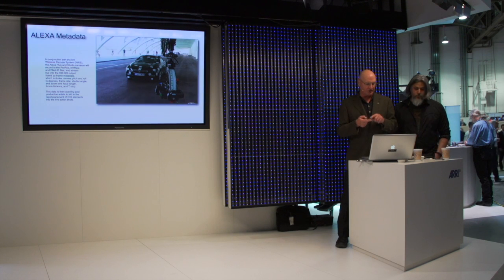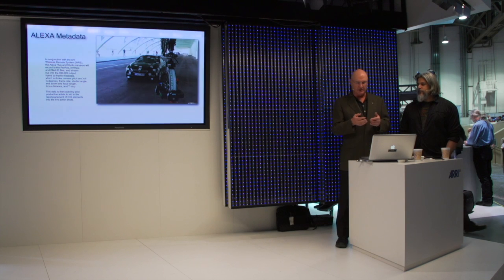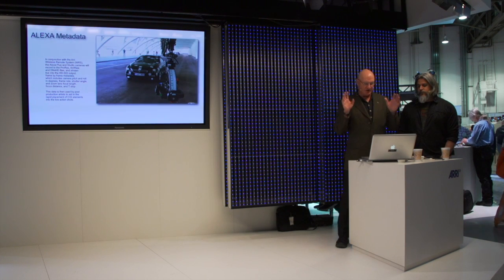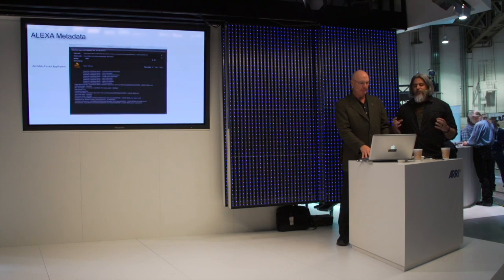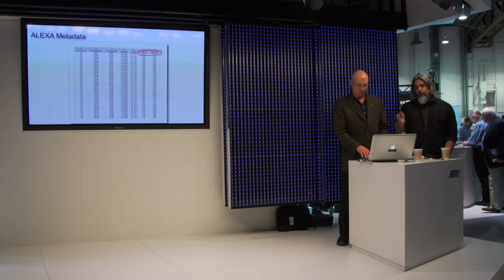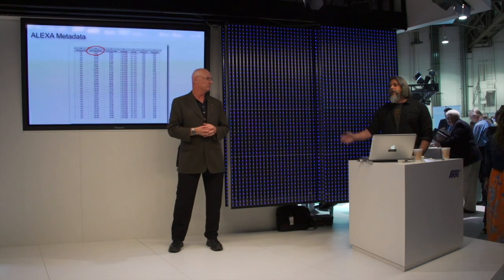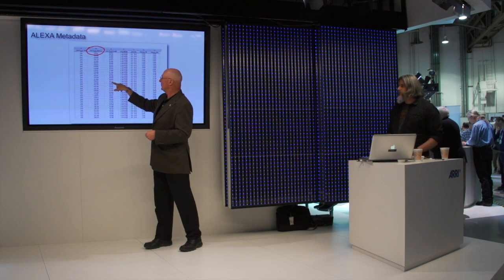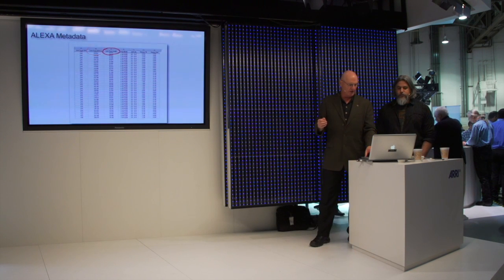NAB 2013: DP Bill Bennett & Dir. Andrew Sinagra, ALEXA Lens Metadata for Commercial VFX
Bill and Andrew shot the car commercial with a stand-in car, taking advantage of the lens metadata available through ALEXA, allowing the creatives to later replace the car with a CG vehicle.